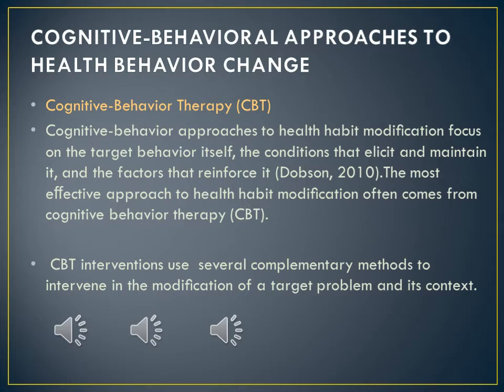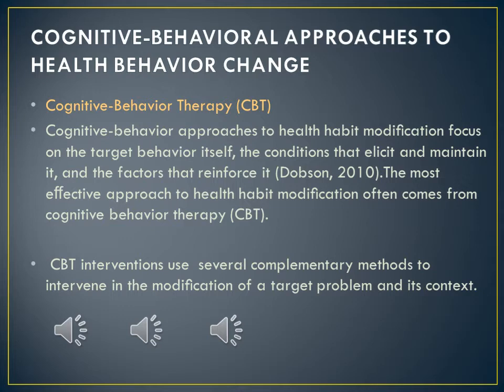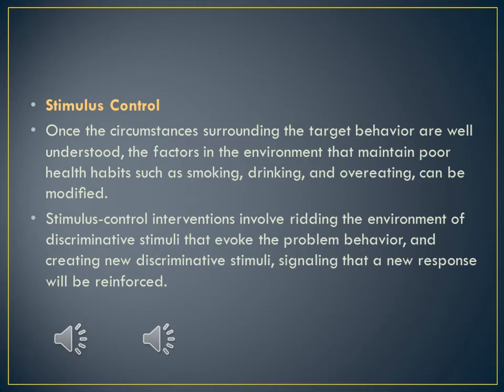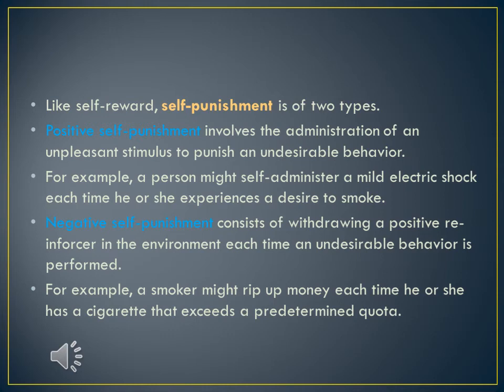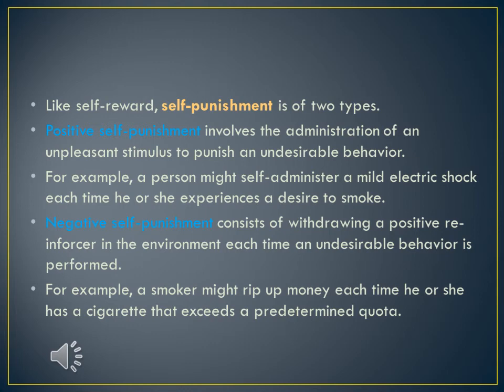Health Psychology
Cognitive Behavioural Approach